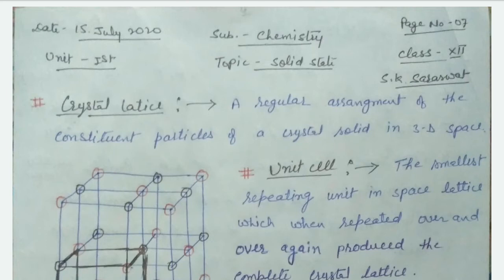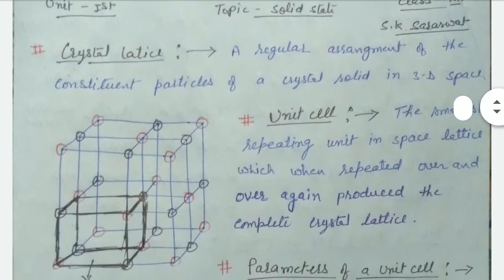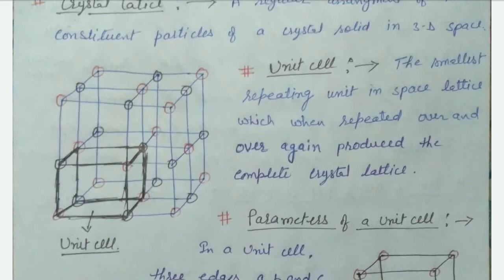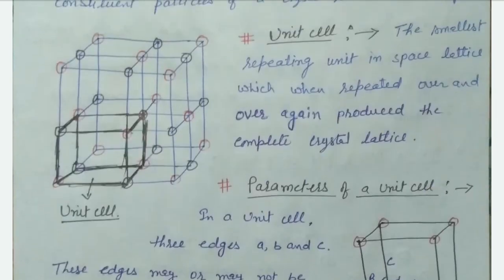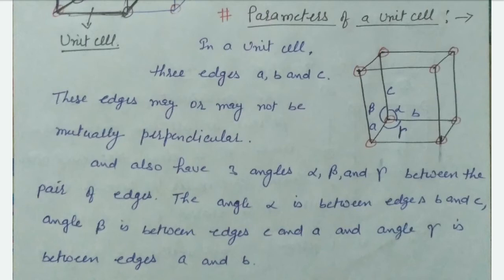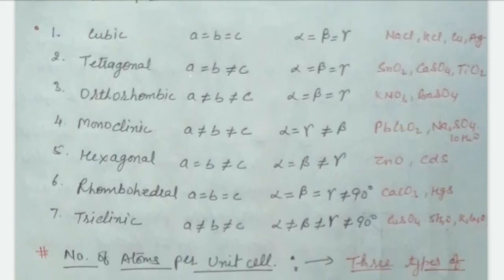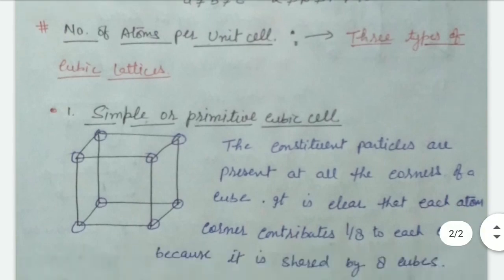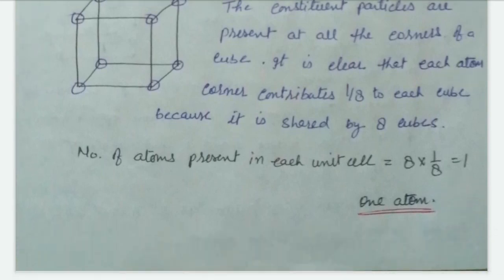Solid state (crystal lattices & unit cell)